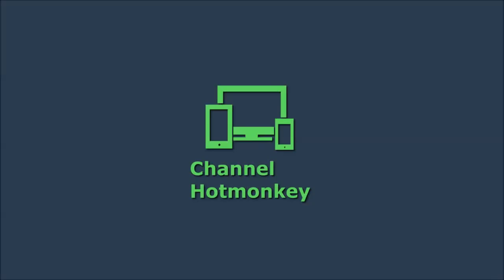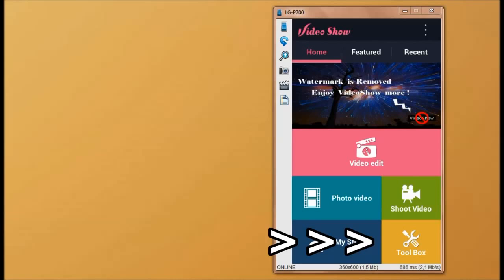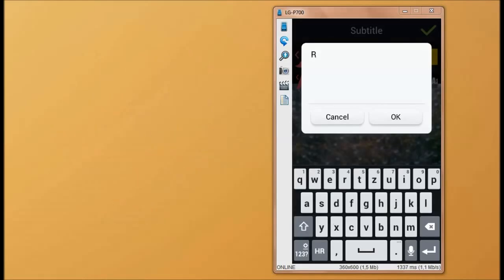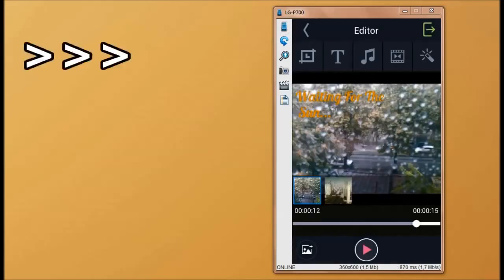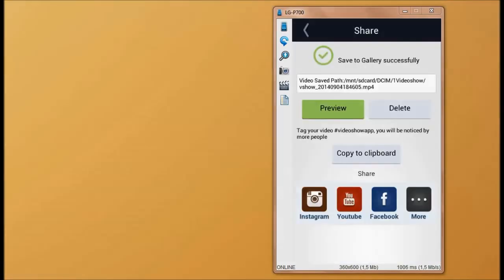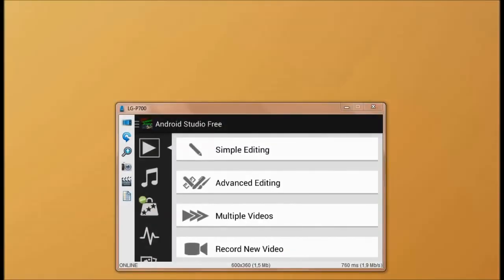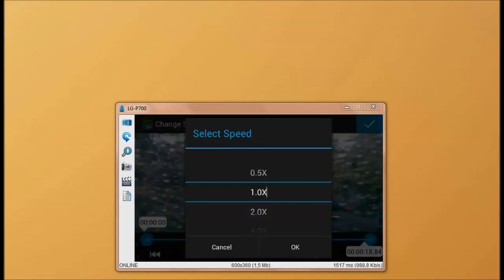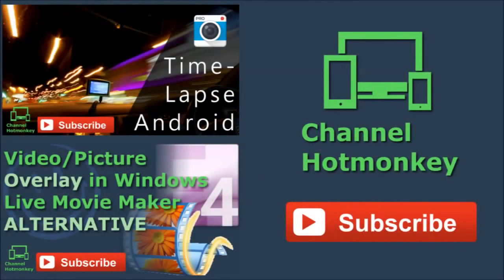VIDEO SHOW Tutorial How to Edit Videos on Your Mobile Phone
Welcome to download Videoshow app for free!

★The best and All-in-One video editor for Android★
★First Android video editor with intergrated editing enviroment, what you see is what you get★
★First Android video editor to add multiple subtitles, with accurate timing control★
★The most powerful video joiner, mix video and photo together ★